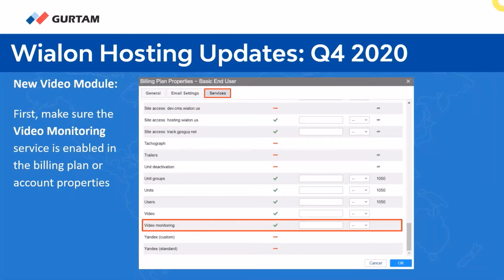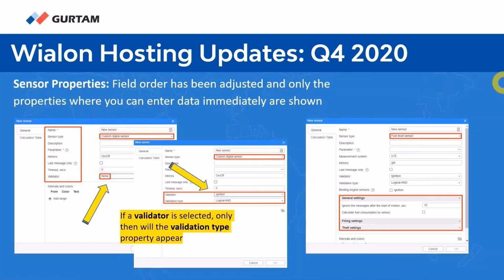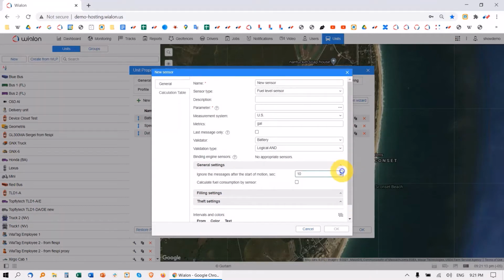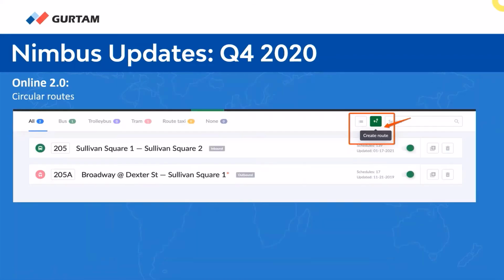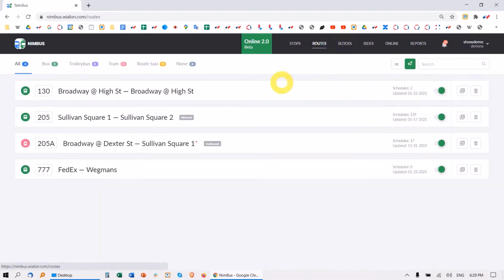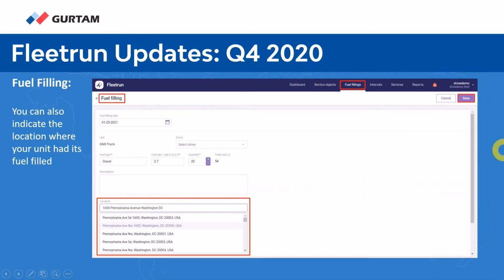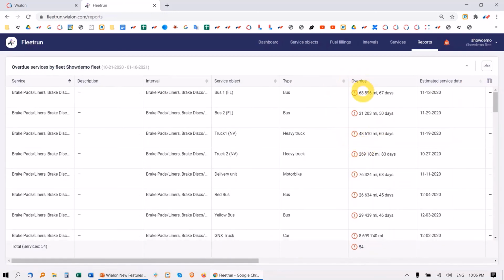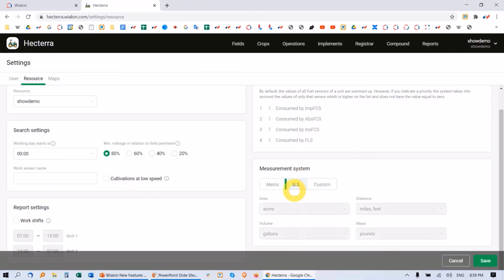Wialon New Features and Updates Q4 2020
Wialon Hosting
Wialon Mobile Apps
Wialon Web Apps

0:40  Wialon Hosting ** [overview]
5:06  Wialon Hosting [demo]

8:54  Wialon Mobile [overview]
9:39  Wialon Mobile [demo]

10:38  Nimbus [overview]
15:26  Nimbus [demo]

18:33  Fleetrun [overview]
21:44  Fleetrun [demo]

24:38  Logistics [overview]
26:02  Logistics [demo]

27:34  Hecterra [overview]
28:09  Hecterra [demo]